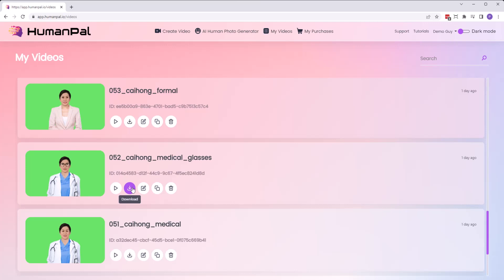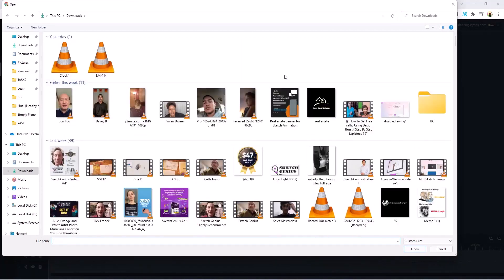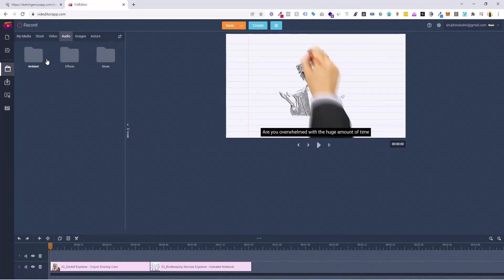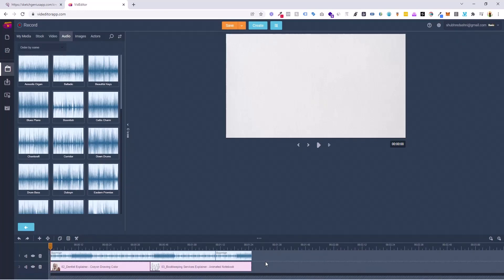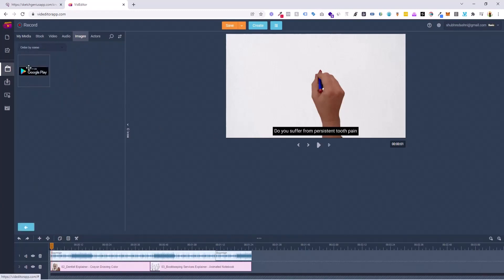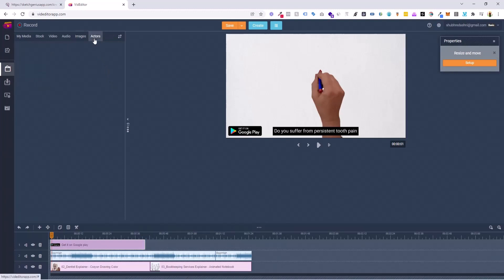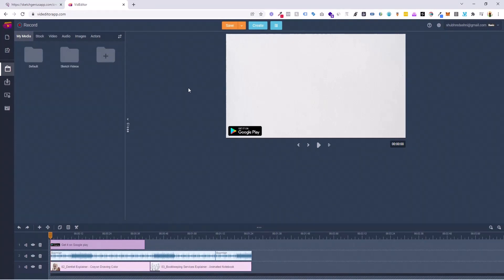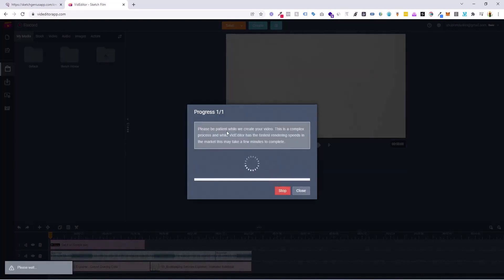HumanPal Tutorial - Creating Long Videos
See the full app demo and features on the